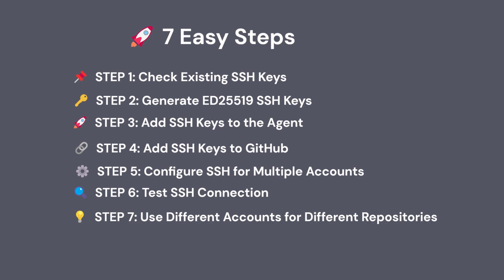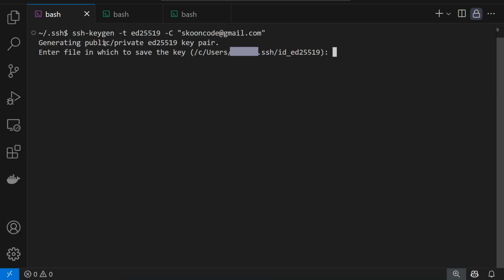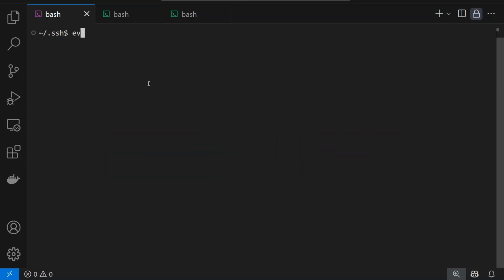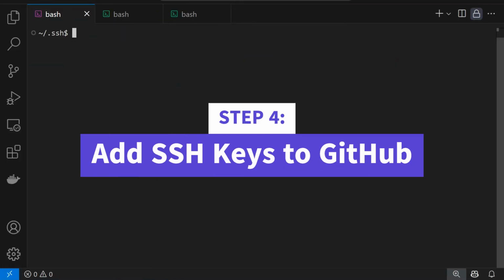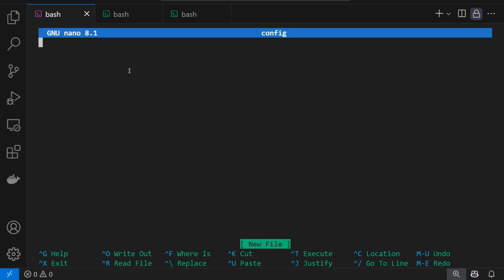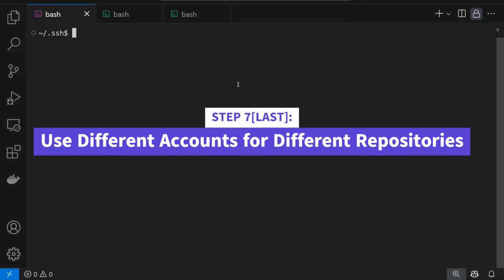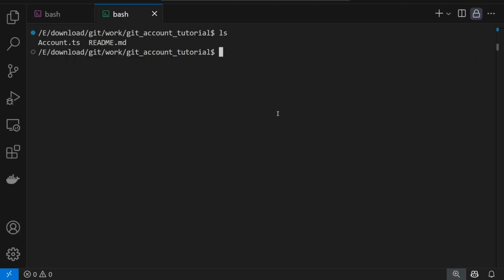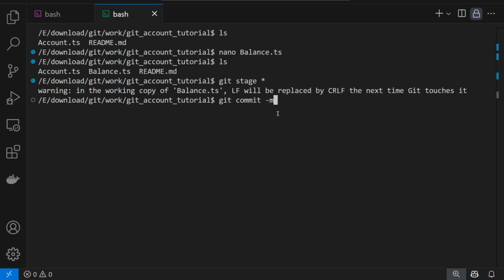🚀 How to Use Two GitHub Accounts on One Computer (Windows/Mac/Linux) 🔑github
Juggling a work GitHub account and a personal one on the same laptop? Without the right SSH setup, Git will happily push your side project commits under your work identity — or worse, fail to authenticate at all. Here's how to fix that properly, on Windows, Mac, or Linux.

In this tutorial, you'll set up two GitHub accounts side by side using ED25519 SSH keys, so your work and personal projects stay cleanly separated.

✔️ Checking for existing SSH keys
✔️ Generating secure ED25519 SSH keys
✔️ Adding and managing keys with the SSH agent
✔️ Configuring SSH for multiple GitHub accounts
✔️ Testing authentication and cloning repos correctly
✔️ Setting Git user per repository to avoid identity mix-ups

🔹 Commands Used (Copy-Paste Friendly)
📌 Check SSH keys: ls -al ~/.ssh
📌 Add keys to SSH agent: ssh-add ~/.ssh/id_ed25519_personal
📌 Edit SSH config: nano ~/.ssh/config
📌 Clone correctly: git clone git@github-work:your-work-repo.git

💡 Why ED25519 Instead of RSA?
ED25519 is faster, more secure, and built for modern systems — it's the better default for GitHub authentication today.

👉 Follow along and get your GitHub accounts organized today.
💬 Questions? Drop them in the comments — happy to help.